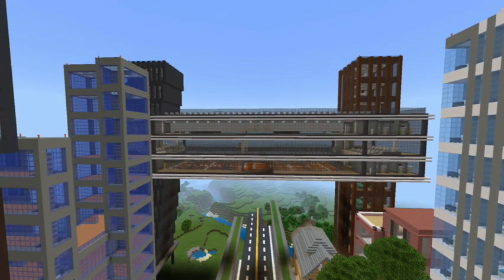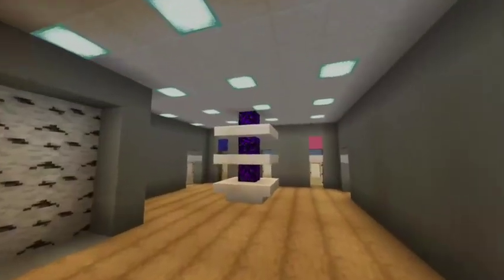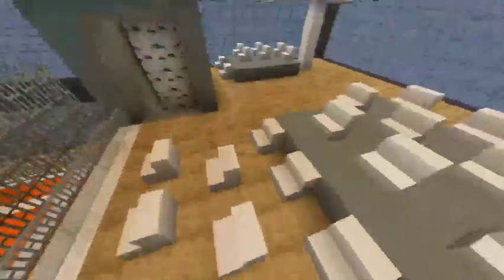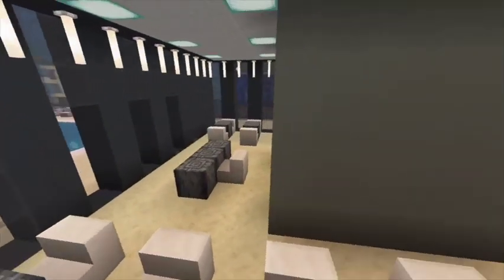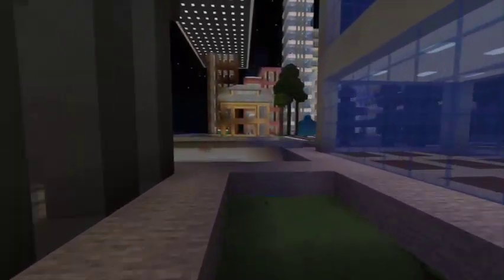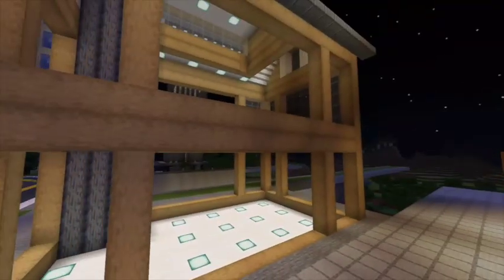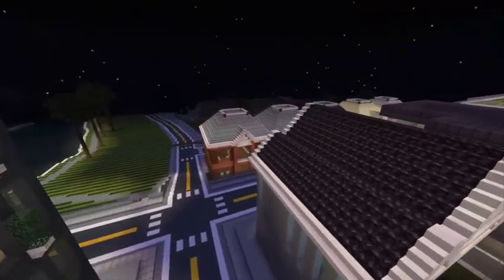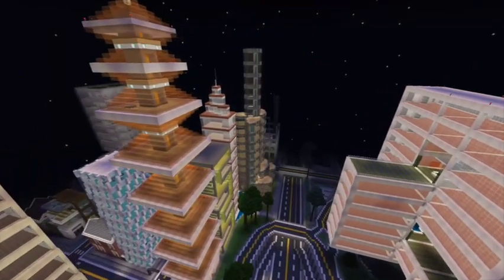Minecraft Metropolis Episode 10: Sports Complex Hanging Over Highway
The latest additions to the Minecraft city include a new mixed use complex that hangs over the highway and some new restaurants. The new mixed use building has a swimming pool, a tennis court, a hotel, a restaurant, a basketball court, and a section for offices.